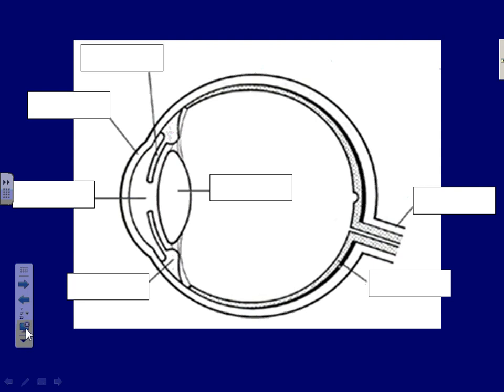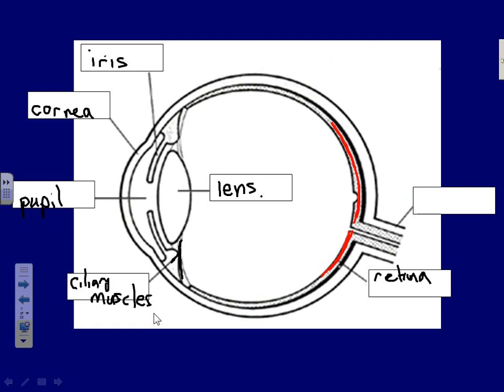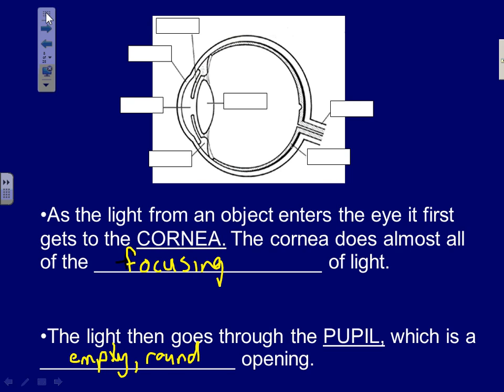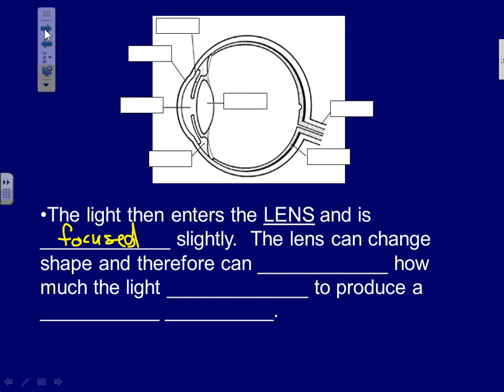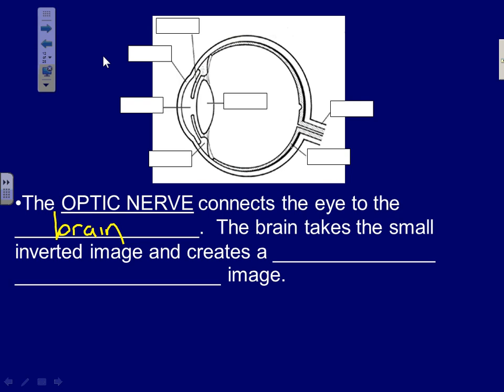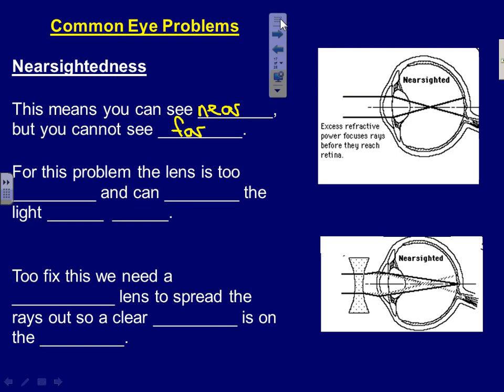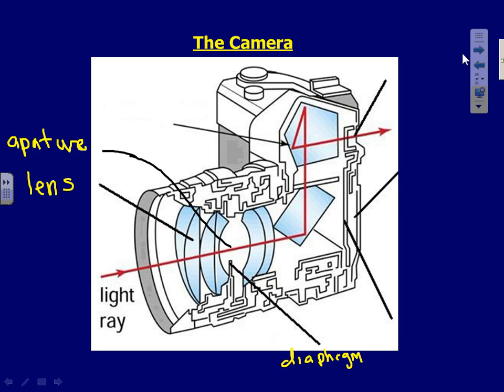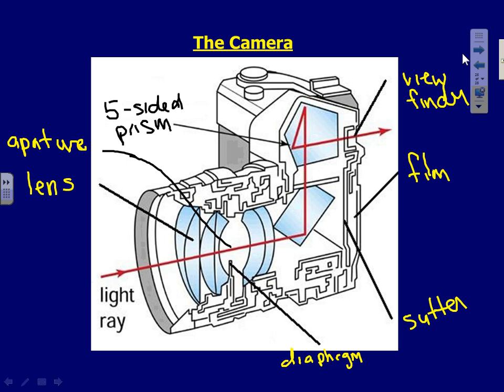The Eye and the Camera